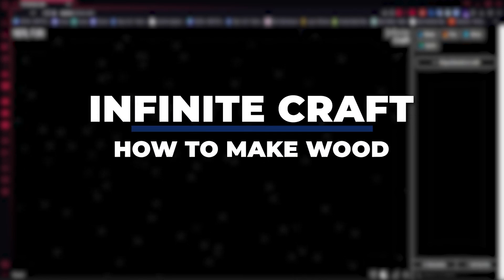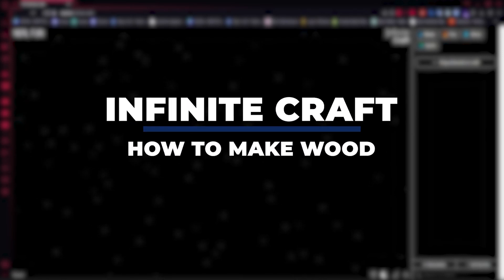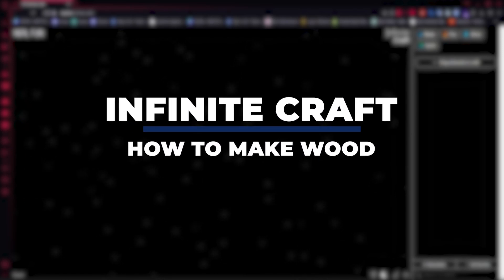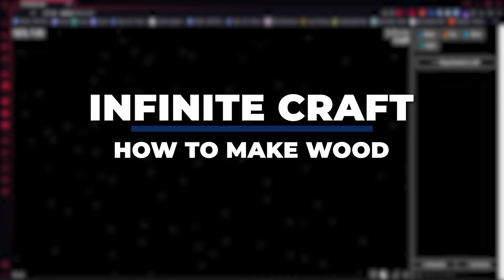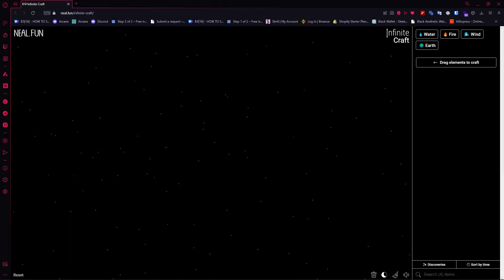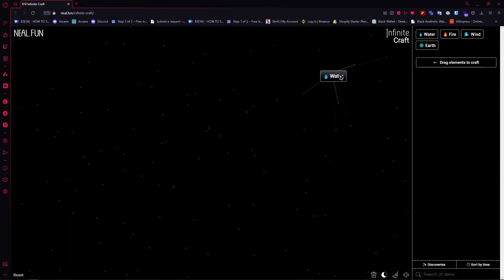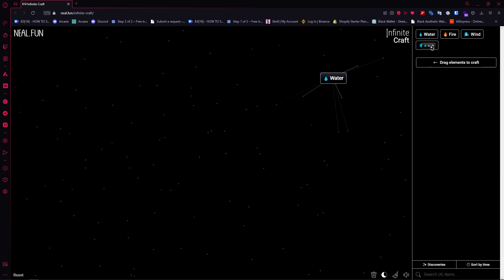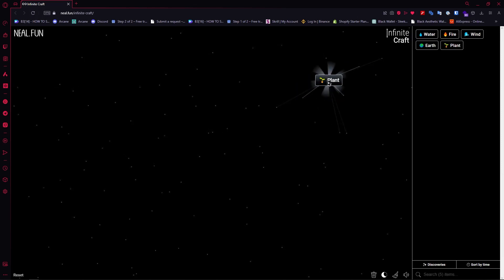How To Make A WOOD In Infinite Craft (2025) FASTEST METHOD